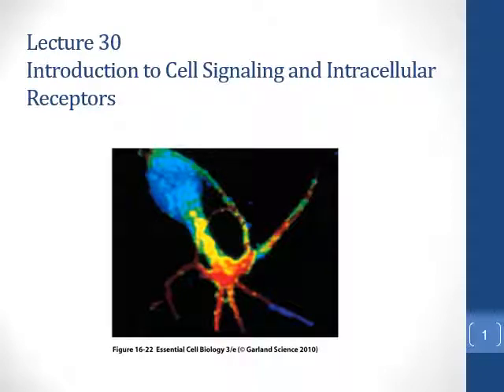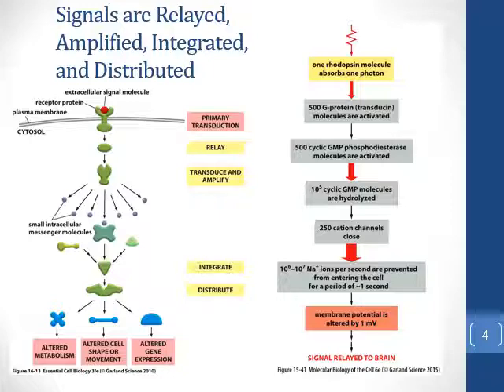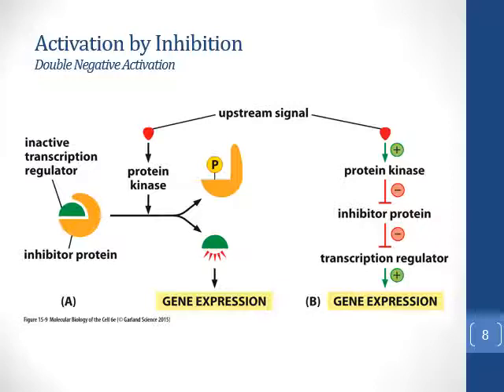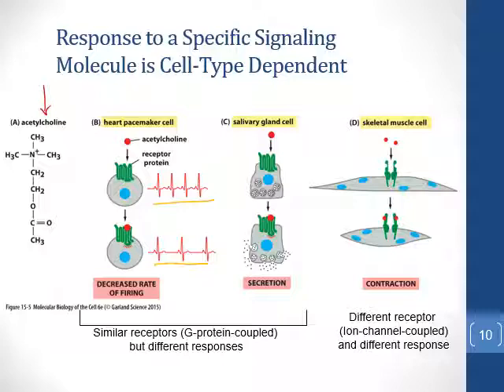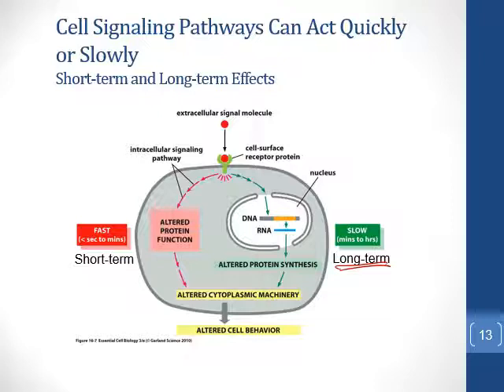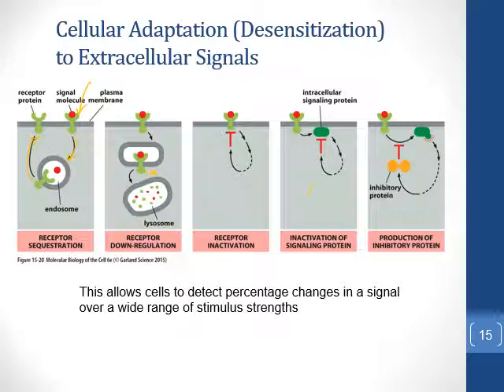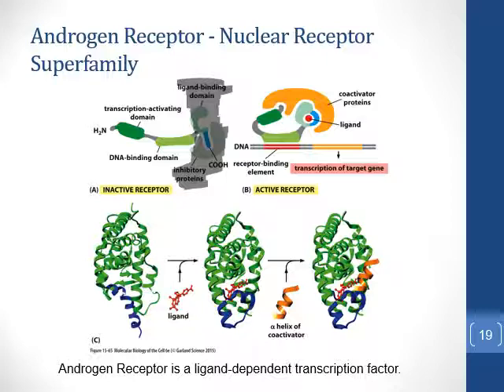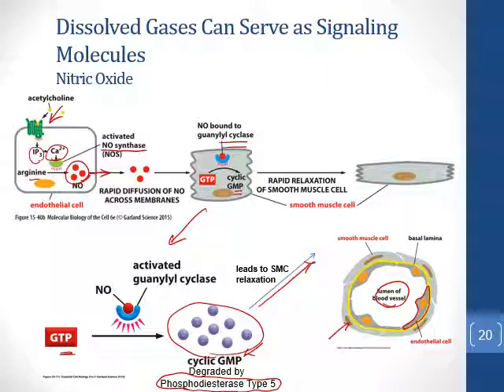L30 Intro to Cell Signalling and Intracellular Receptors